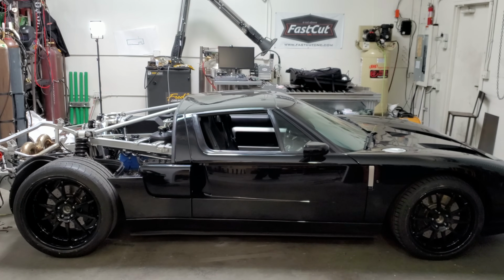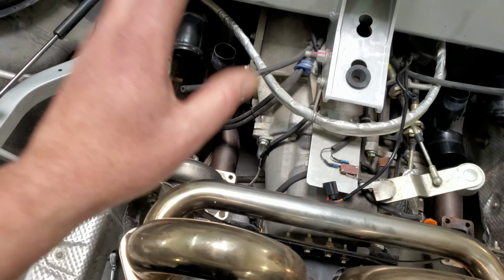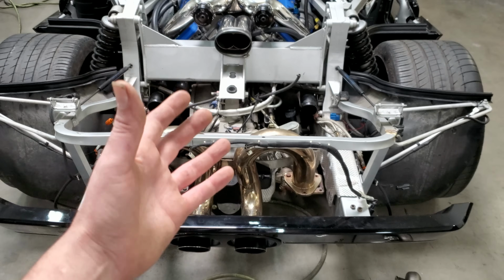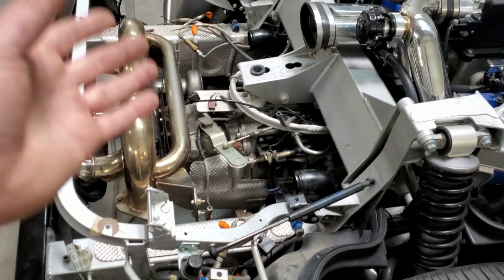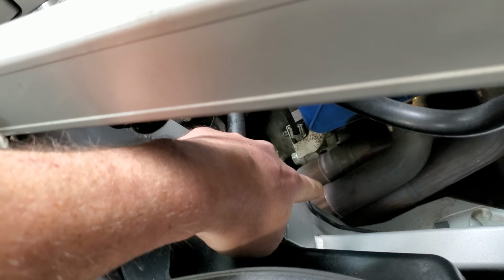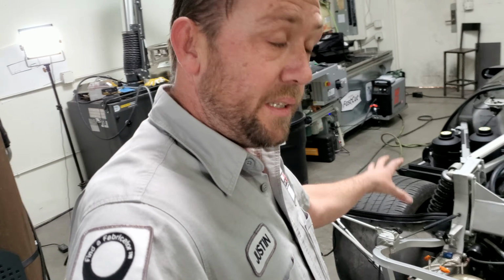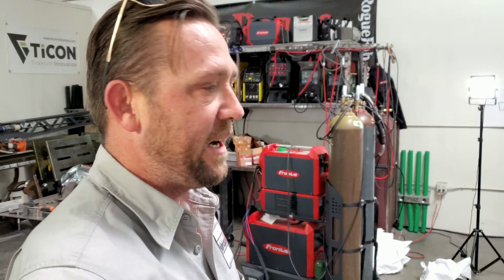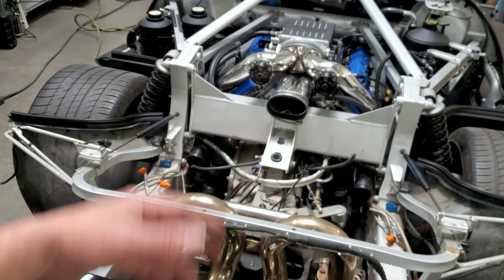Ford GT Update Before you knew I was working on a Ford GT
An interesting situation about taking on a job and changing plans mid way through. Being able to catch and prevent a potential problem is what will ultimately make you a better builder in the end.

More updates on the Ford GT soon!